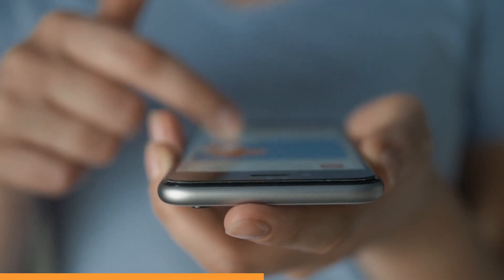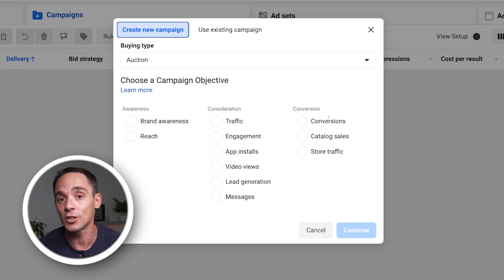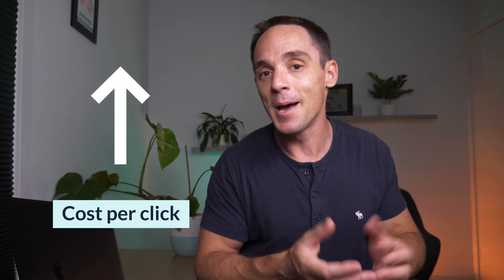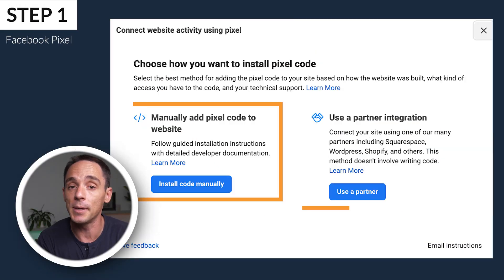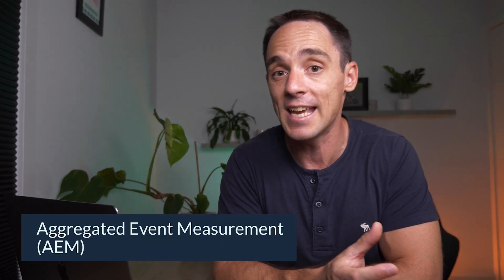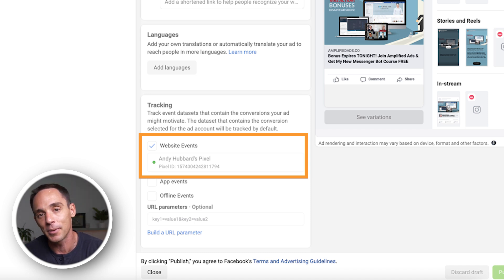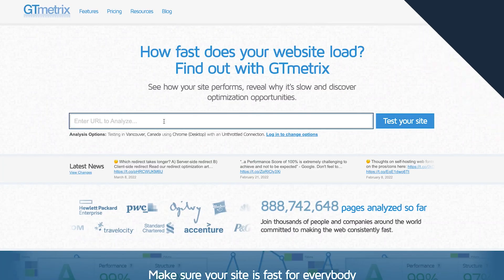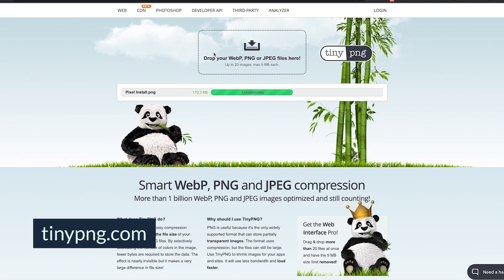Facebook Ads Not Converting? Here's How to Fix it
Getting lots of clicks on your ads but very few conversions? If your Facebook ads aren't converting it's usually for one of a few reasons. The good news is when you know how to troubleshoot and pinpoint the problem, it's always possible to fix it.

In this video I'll show you what to do when your Facebook ads don't convert. You'll learn how to find out why your ads aren't leading to conversions despite getting a lot of clicks. Then you'll learn what to do once you find the reason for your Facebook ads not converting.

If you're looking for the additional resources I mentioned in the video you can grab those right here: